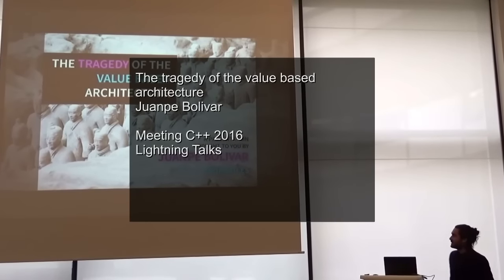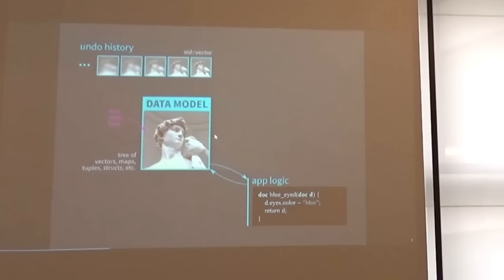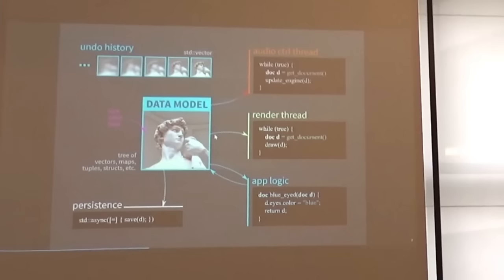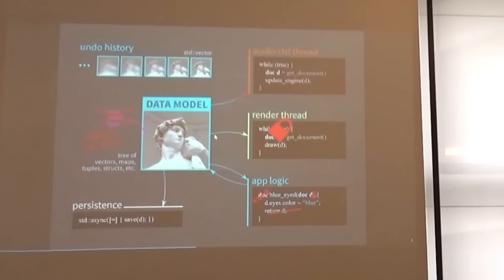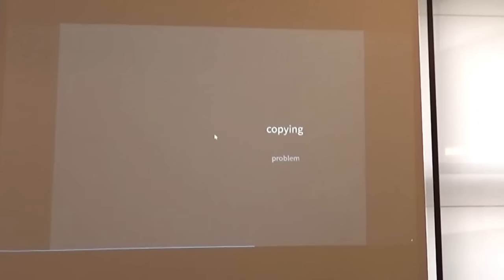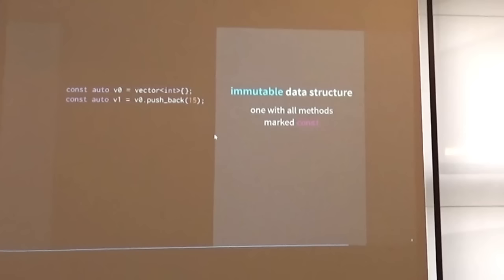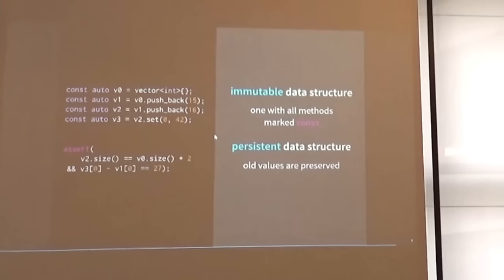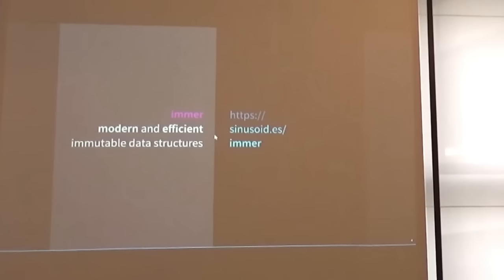Lightning Talks Meeting C++ 2016 - Juanpe Bolivar - The Tragedy of the value based architecture